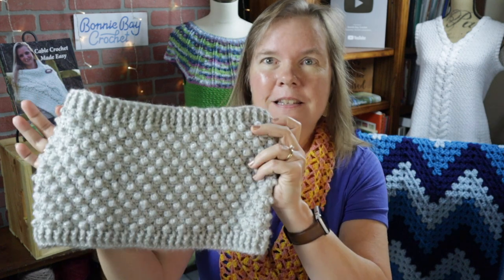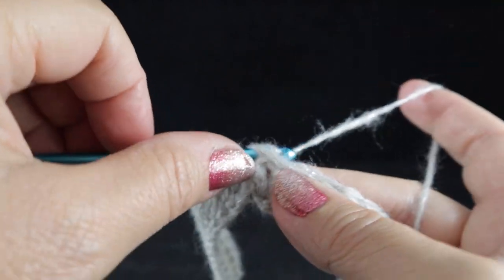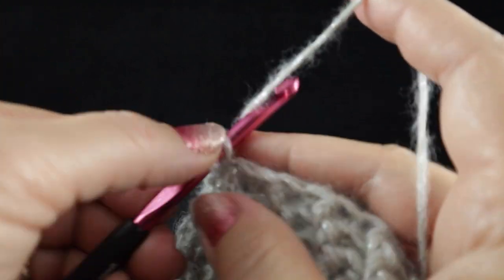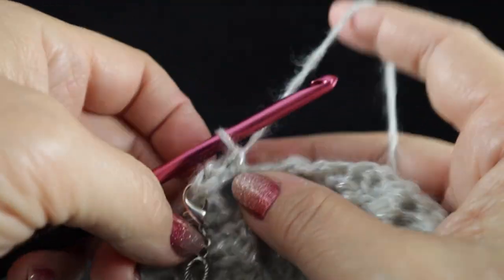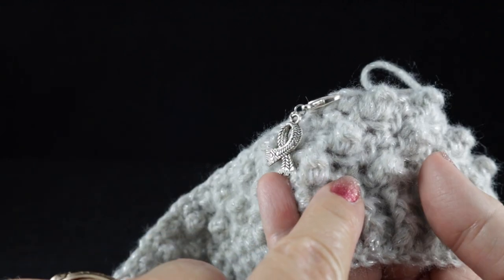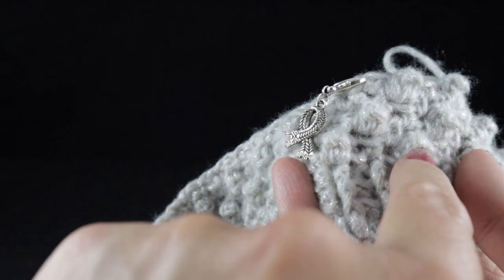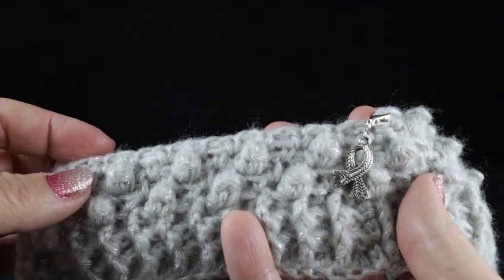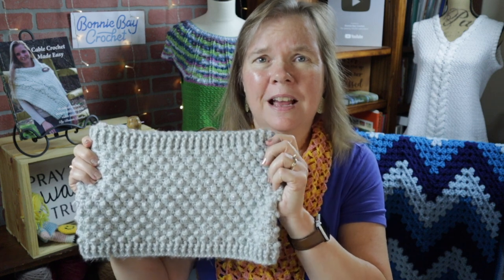Left Handed Bonnie's Popcorn Cowl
Learn how to make Bonnie's Popcorn Cowl (Left-Handed version)! This popcorn cowl is a one skein wonder that will be fun to make and wear. It is also an excellent quick & easy design as well as a great gift-giving accessory.

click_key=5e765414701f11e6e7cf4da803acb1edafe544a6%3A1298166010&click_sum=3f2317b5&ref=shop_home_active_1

Materials needed: 1 cake of Rico Creative Fluffily 3DK weight (40% cotton, 30% polyester, 20% acrylic, 10% wool, 150 g, 420 m) available
You will also need crochet hooks H (or 8/5.00 mm) and I (or 9/5.50 mm).